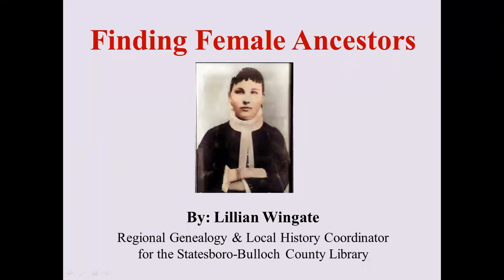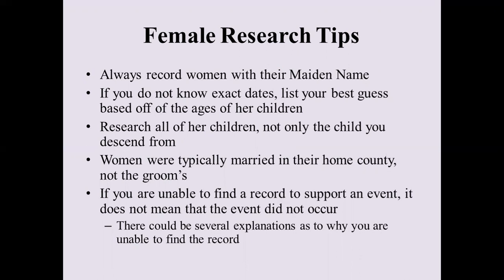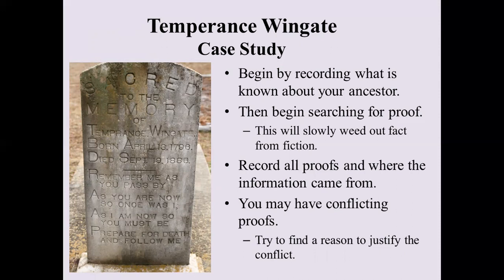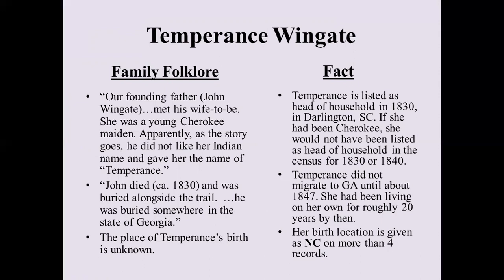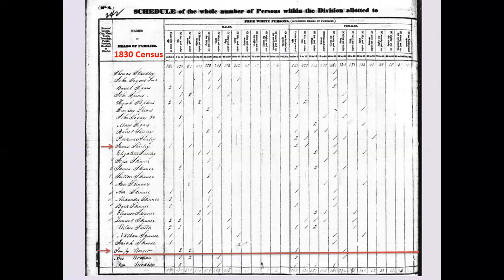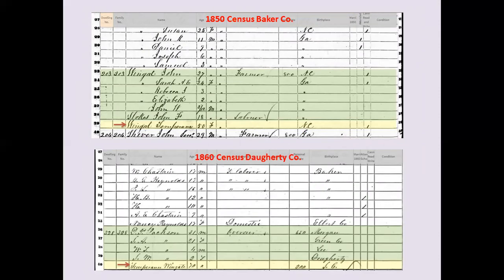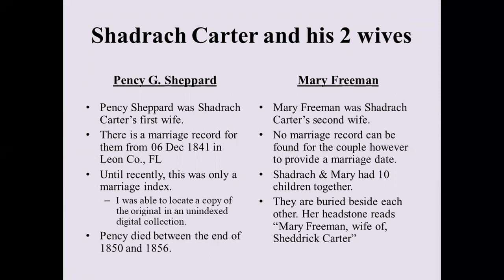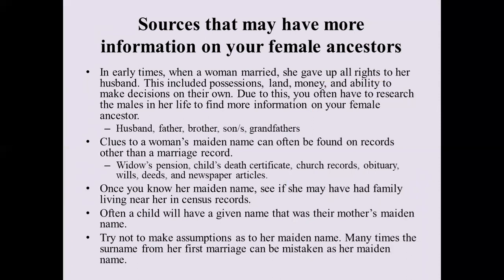Finding Female Ancestors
Tips for searching for you female ancestors.